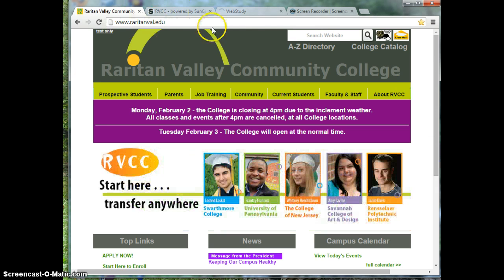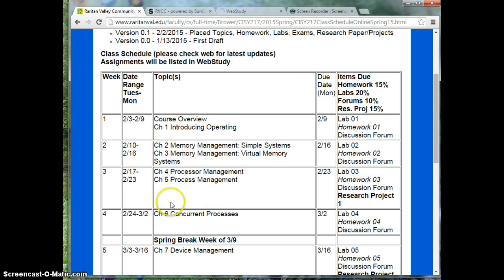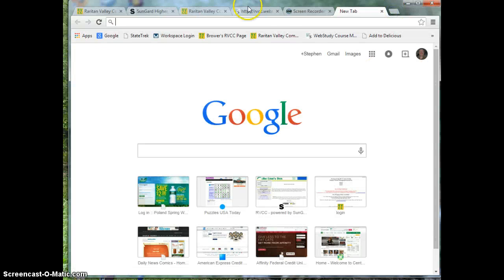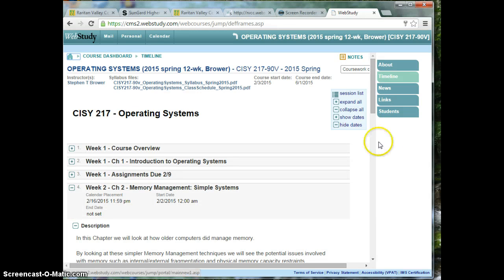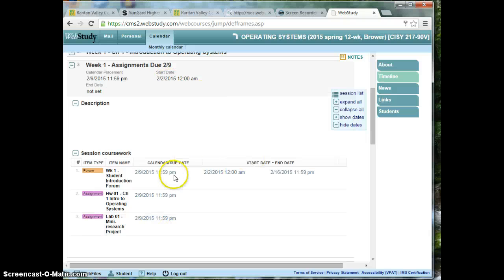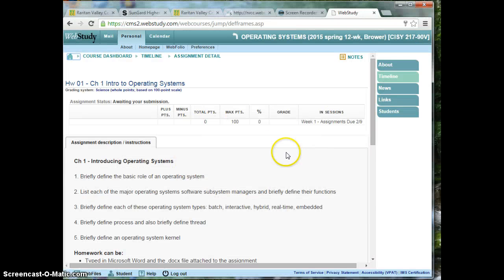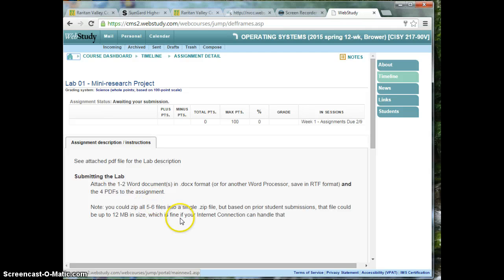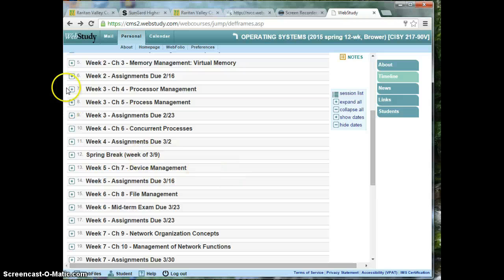CISY 217 Course Overview Spring 2015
Overview of CISY 217 Operating Systems for Spring 2014